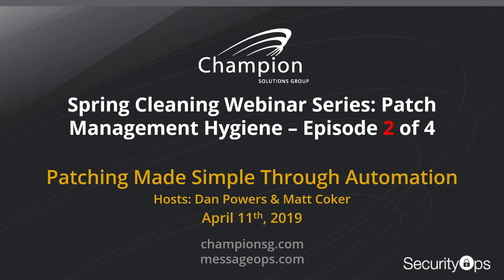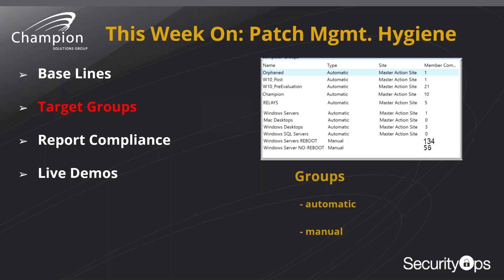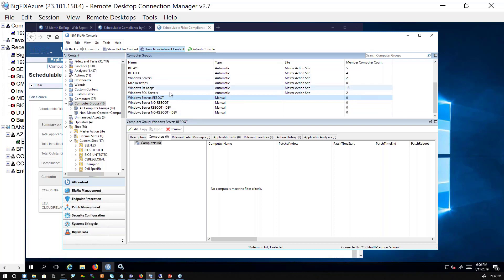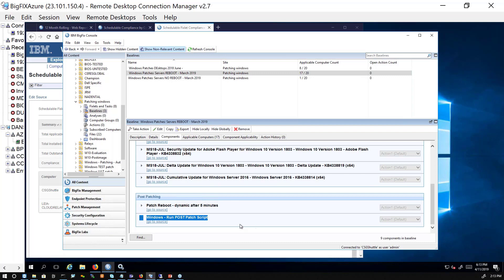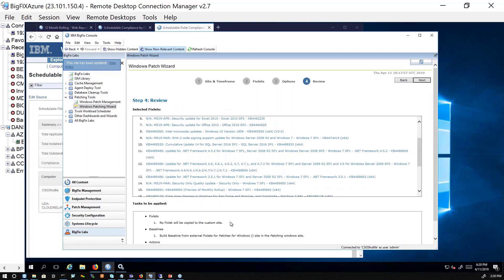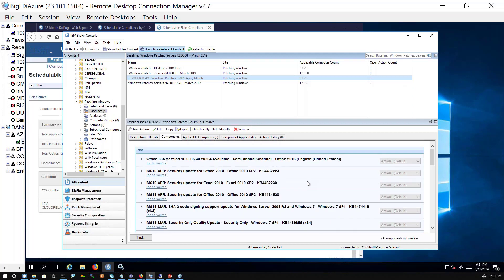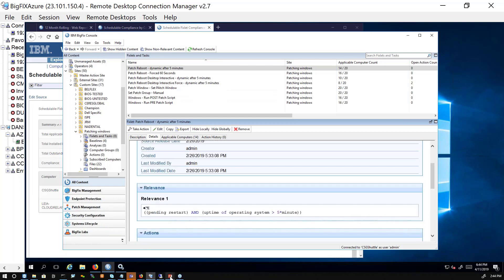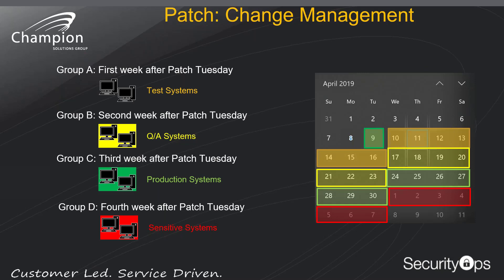Spring Cleaning Webinar Series: Patching Features: (Base Lines / Target Groups / Report Compliance)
Cohesive endpoint hygiene is critical to your security strategy. See live demos of the IBM BigFix management console and how it provides an automated, simplified patching process that is administered from a single console. We will begin with the basics and delve into specific patching features and configurations. Register for all or any of these upcoming sessions.

1. Patching a Group of Systems (multiple)
2. Best practices for using the Wizard to create our Base Line
3. Patching machines
      - Reboot and pre- and post-actions
4. Reporting